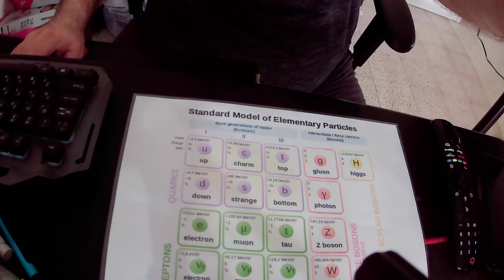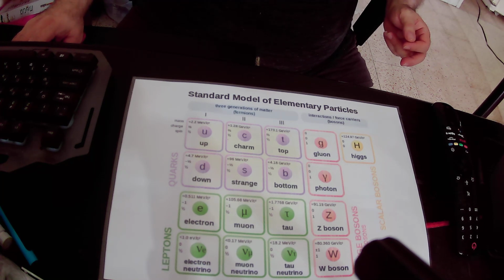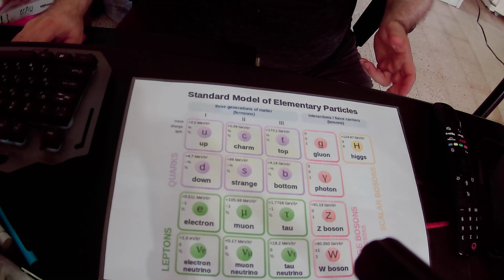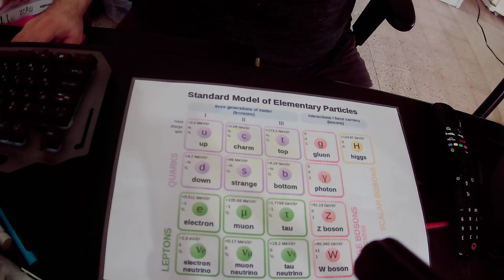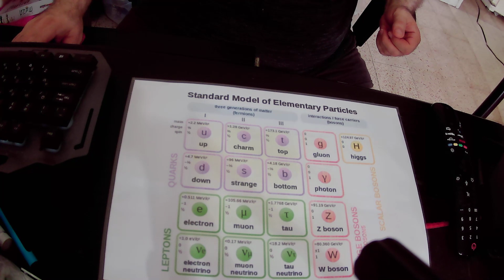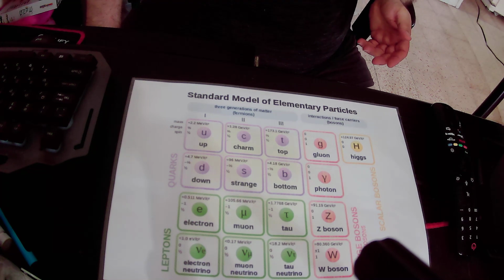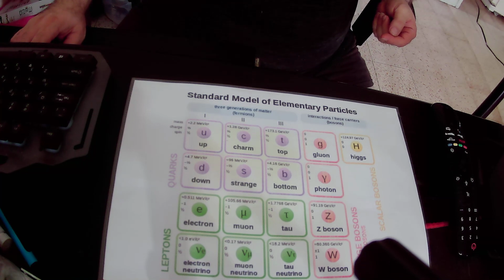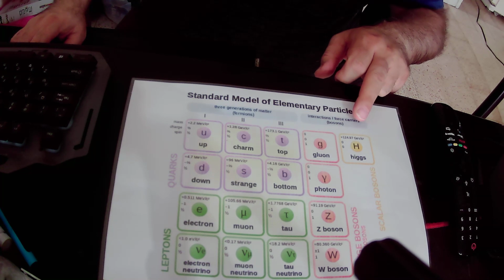The most fundamental structure of matter